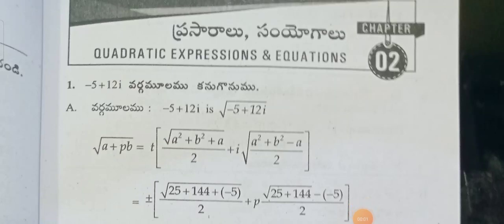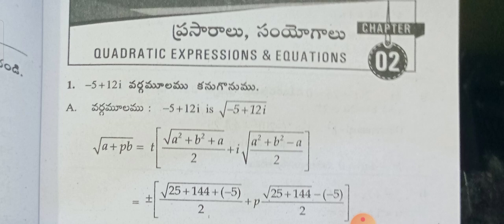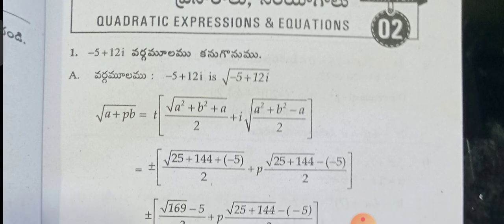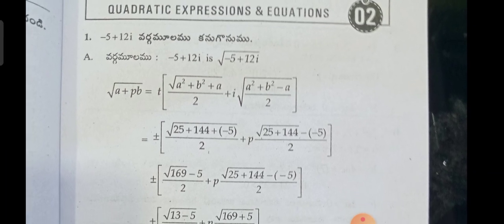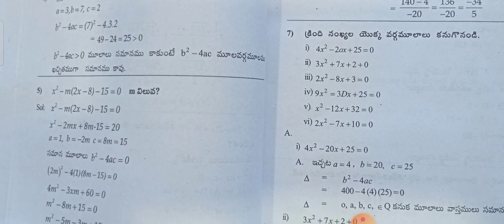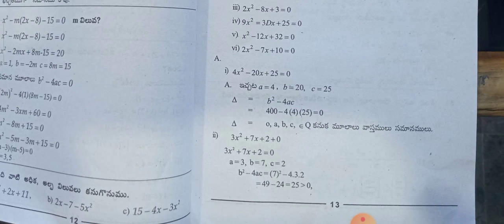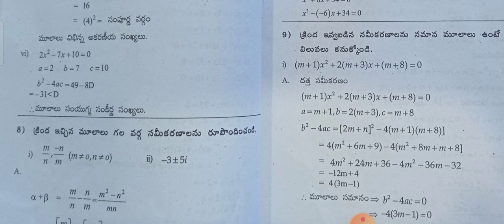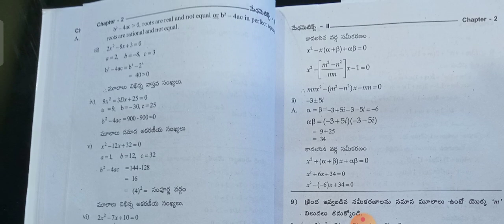Inter bridge course 2nd year / Important problems & solutions in chapter 2 in mathematics in Ap & Ts